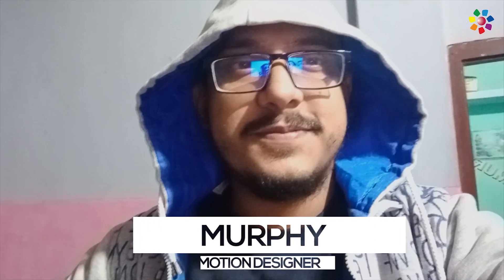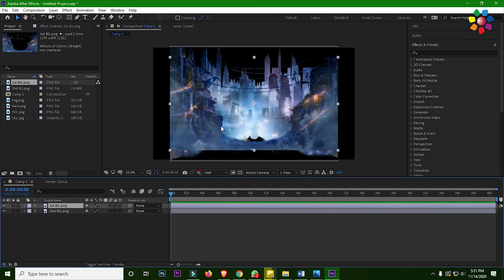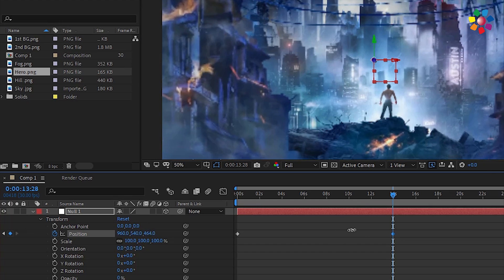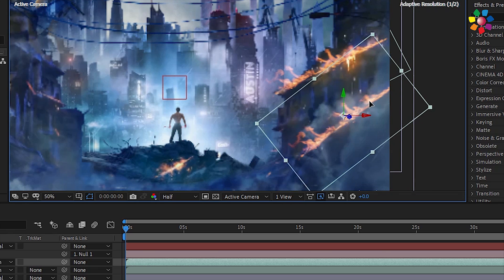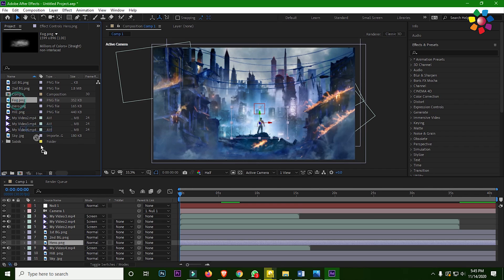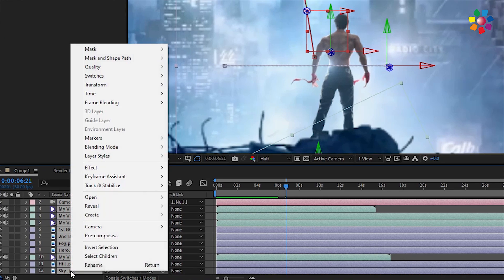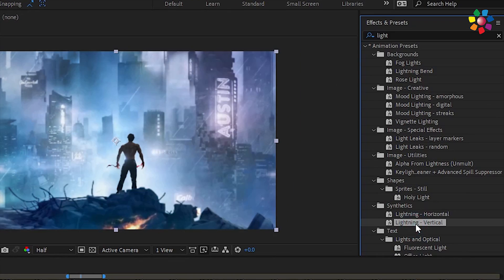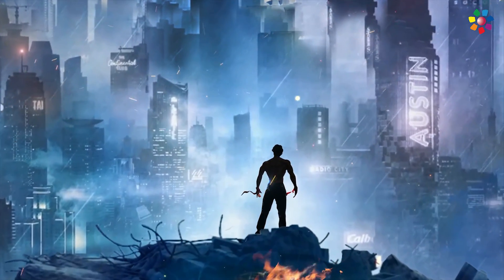Ganapath Movie MOTION POSTER Crack | VFX breakdown |After effect Tutorial | Murphysky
are going to create GANAPATH MOVIE MOTION POSTER  in after effects.

Project file ( images )
( This link expire in 6 days)